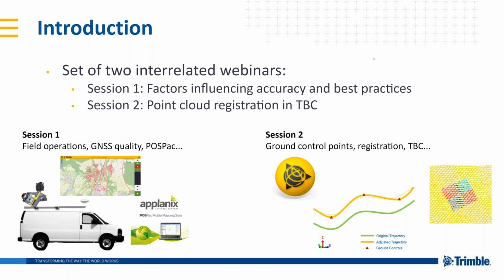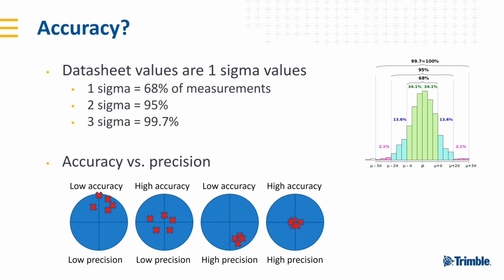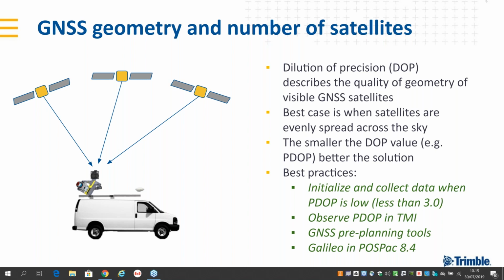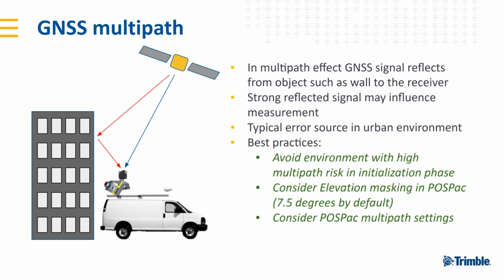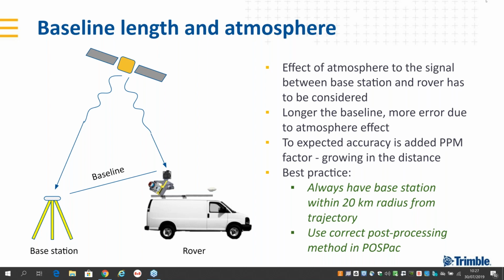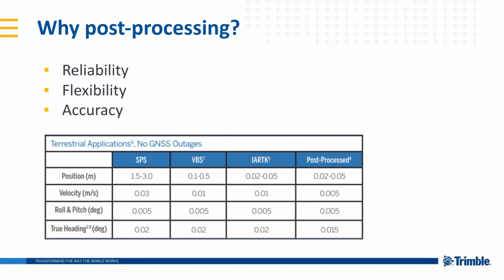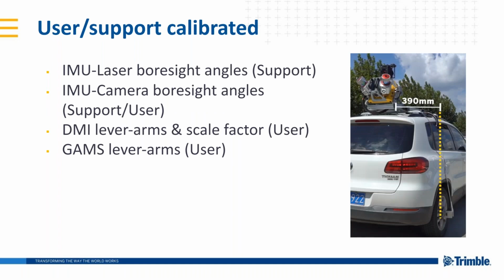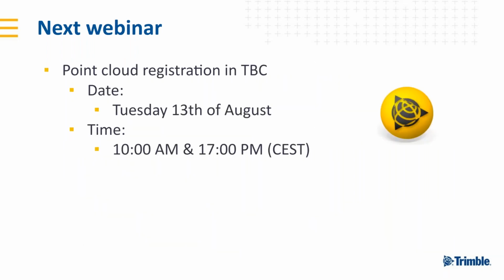Webinar: Factors Influencing Data Accuracy and Best Practices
This video is part of Trimble's Mobile Mapping Webinar Series